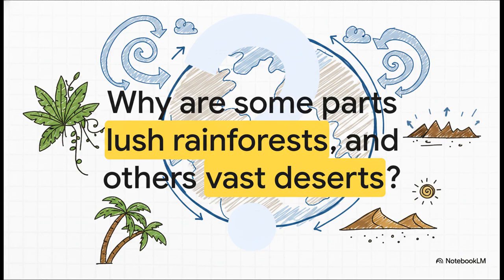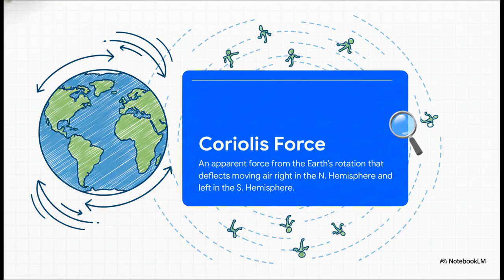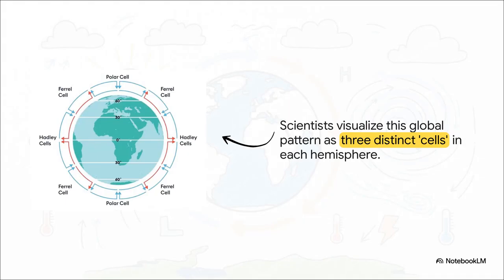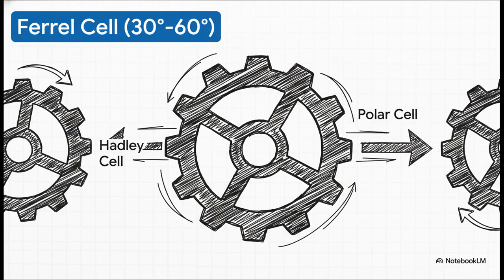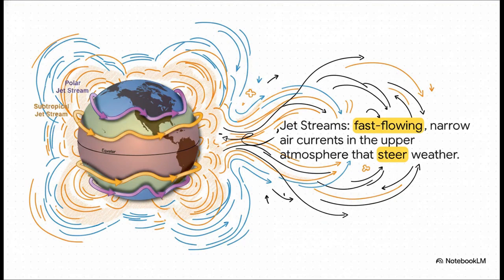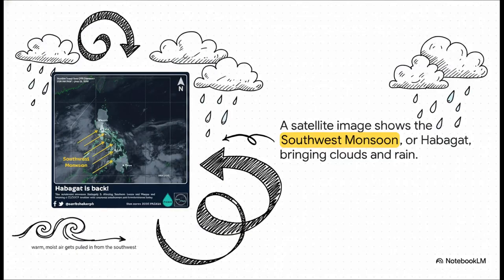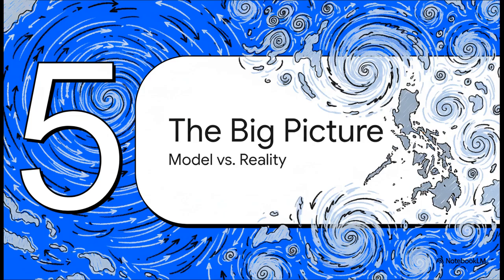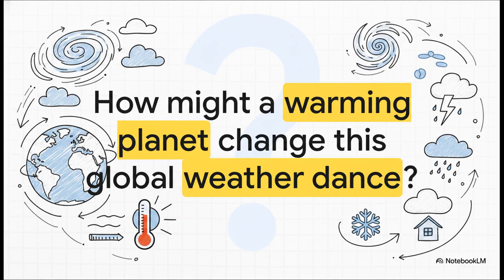2.2 The Planet's Weather Engine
UNIT II: ATMOSPHERIC DYNAMICS AND CIRCULATION
General Circulation of the Atmosphere